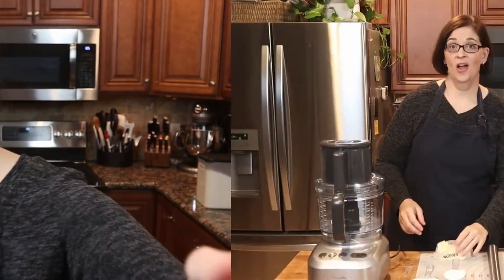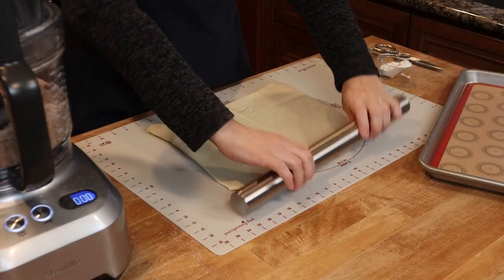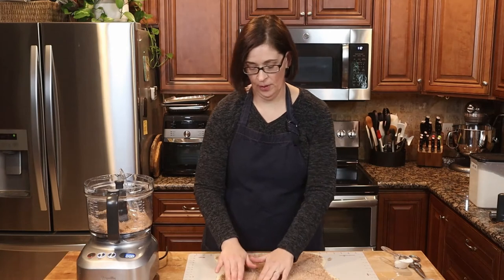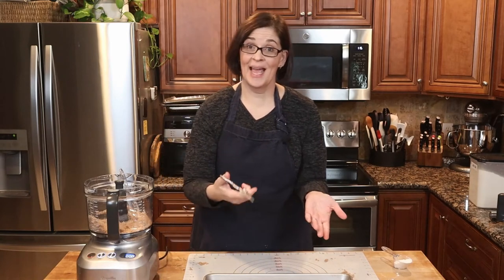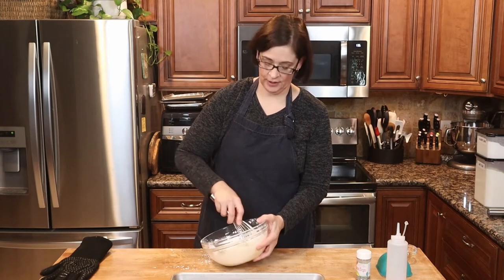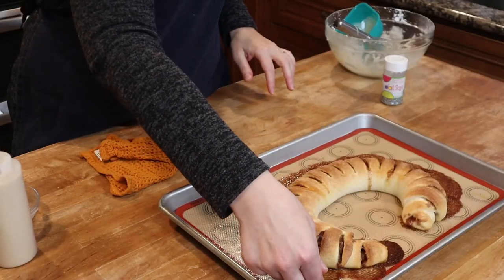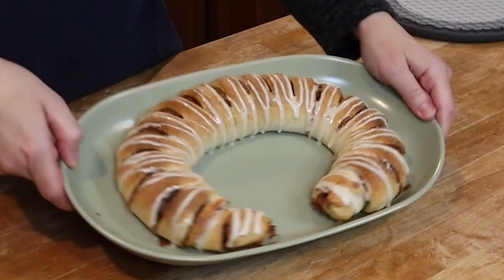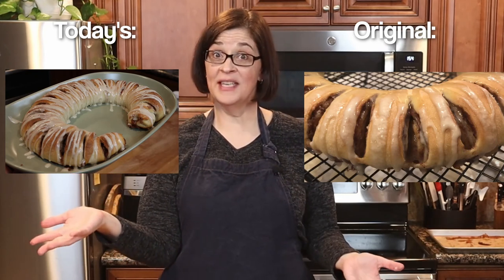In a pinch, this actually working brilliantly! Swedish Tea Ring (w/ time saving hack)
Recipe If you are looking for a super quick, but beautiful holiday treat... you have found it! Check out this hack for a Swedish Tea Ring (Half-Moon Cake, English Tea Ring) using pop-can pizza dough! I actually can't believe this actually worked as well as it did! I'm one happy time-saver!